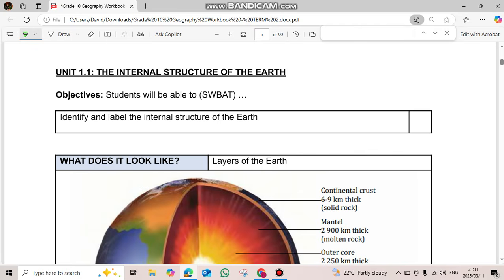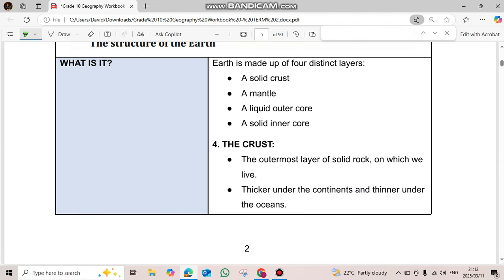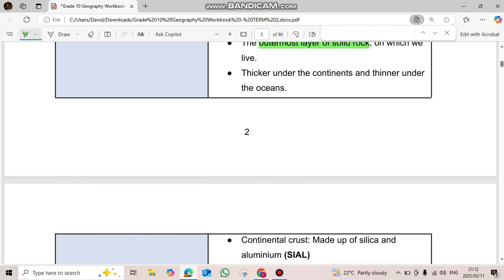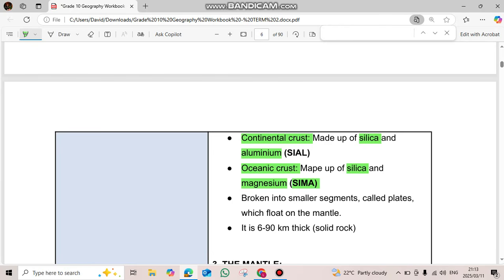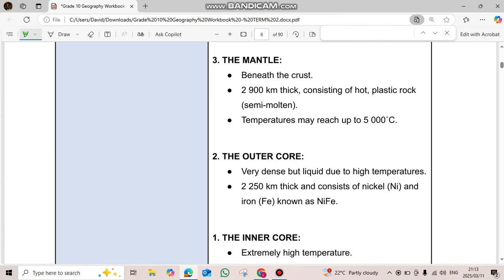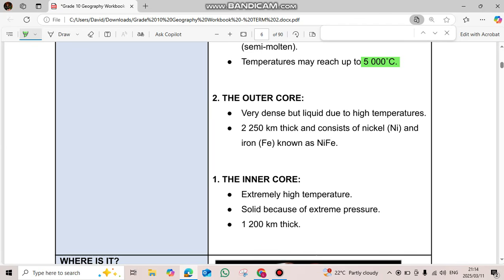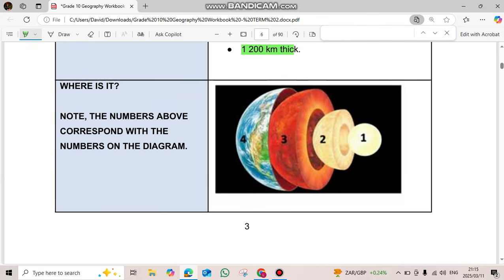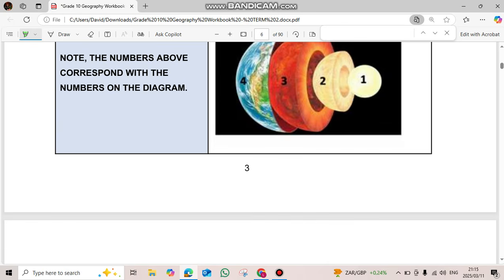Grade 10: Internal structure of the Earth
In this lesson we focus on the internal structure of the Earth:

1. Crust
2. Mantle
3. Outer Core
4. Inner Core